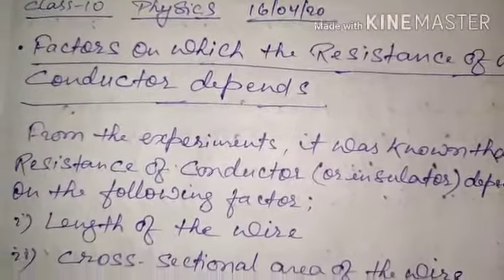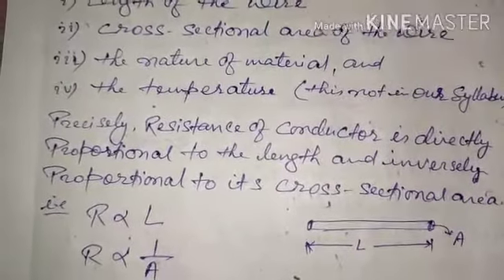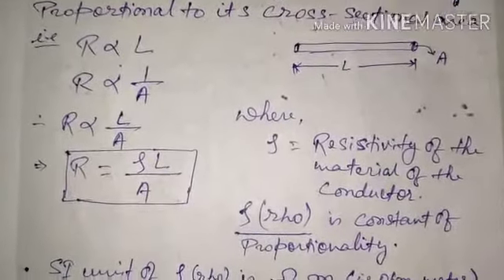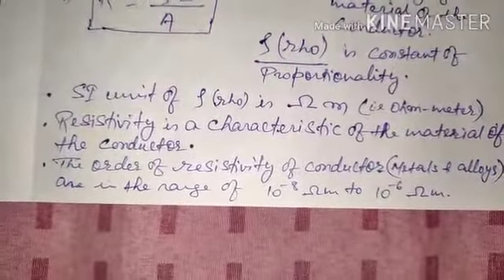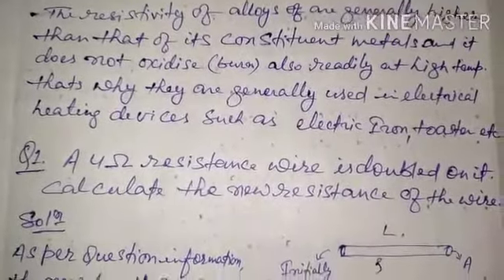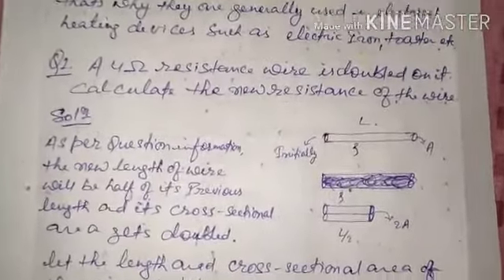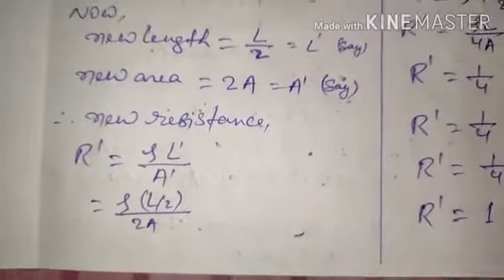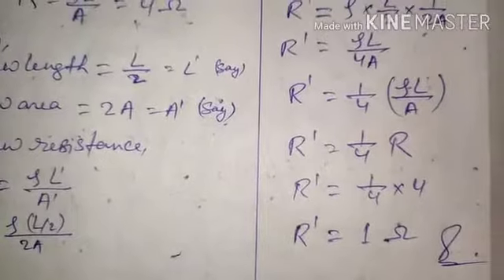Factors on which Resistance of conductor depends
Video from Shabbar Kazmi